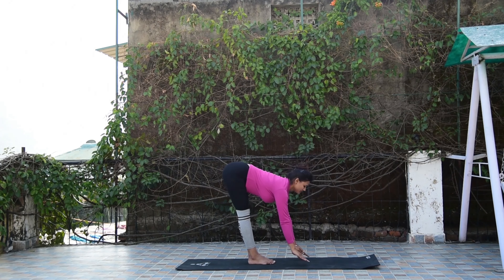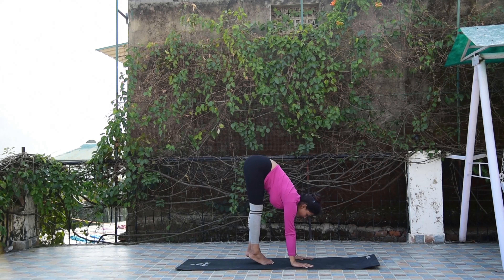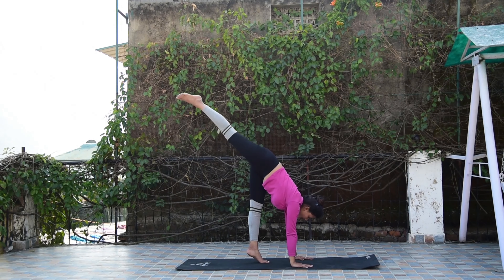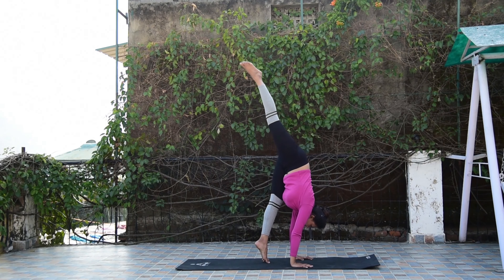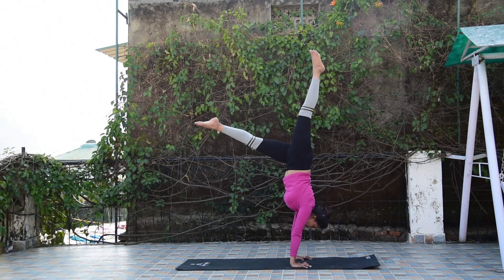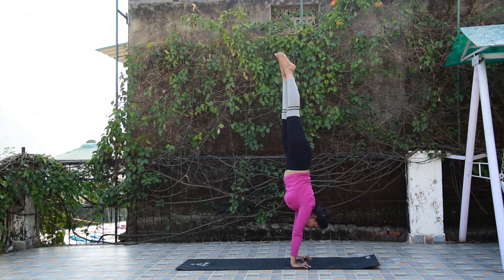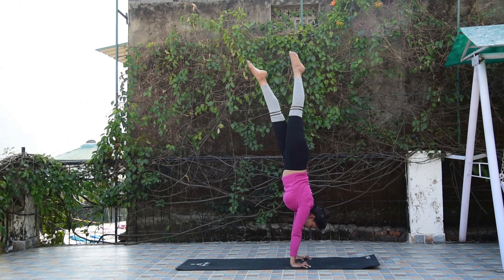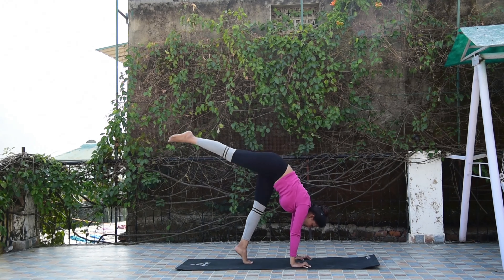How To Do Adho Mukha Vrikshasana (Handstand): Unlocking Strength and Balance | Yoguebook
"About":
"Adho" translates to "downward," "mukha" means "face," and "vruksha" denotes "tree" in Sanskrit. This pose is commonly referred to as Adho Mukha Vrikshasana, translating to Downward Facing Tree or Handstand. It is considered one of the most challenging asanas to master. Achieving mastery in this pose requires strength in the arms, shoulders, and spine, along with excellent core control and balance. Adho Mukha Vrikshasana is featured in the Ashtanga second series Nadi shodhana, Hatha yoga, as well as in other disciplines such as gymnastics, capoeira, martial arts, and kalaripayattu.

"Sanskrit Name":
अधो मुखा वृक्षासना (Adho Mukha Vrikshasana)

"Technique":
*   Begin by placing your palms a few inches from a wall, with hands at shoulder-width. If you have tight shoulders, slightly angle out the index fingers. Firmly press the shoulder blades onto your back and direct them toward the tailbone. Rotate your upper arms outward, hug the outer arms in, and firmly press the bases of your index fingers against the floor.
*   Bend one knee and step that foot closer to the wall while keeping the other leg active. Take several practice hops, attempting to extend higher with each hop while exhaling deeply.
*   With consistent practice, you'll smoothly transition into the pose. Over time, you'll be able to softly touch your heels to the wall without crashing into it.
*   Individuals with tight armpits and groins may experience an arch in the lower back. To adjust, pull the front ribs into your body, elevate the tailbone toward your heels, and move your heels further up the wall.
*   As you progress, work towards achieving balance without wall support. Ensure steady breathing and focus on the space between your thumbs.